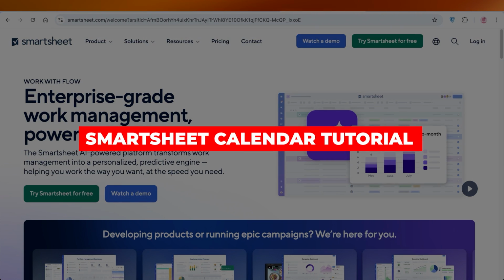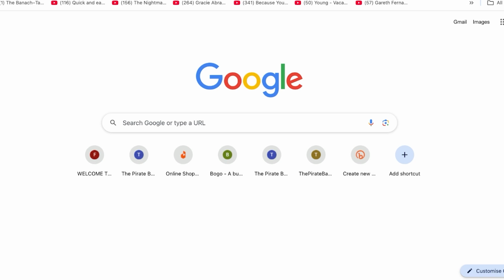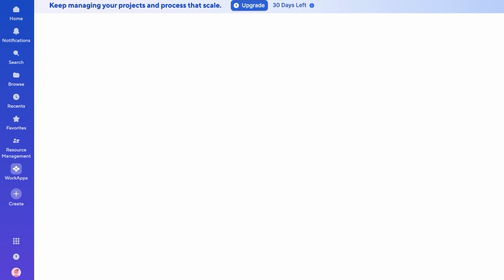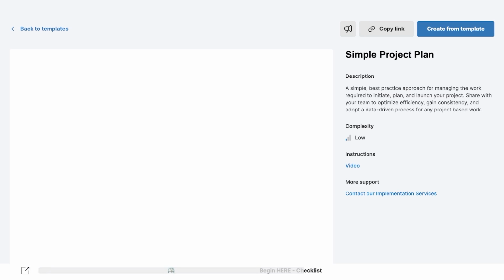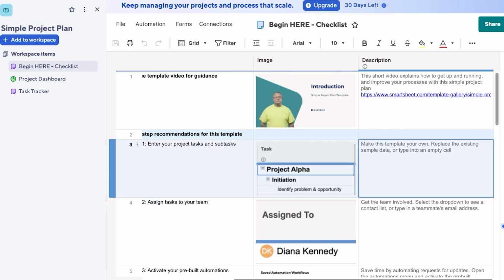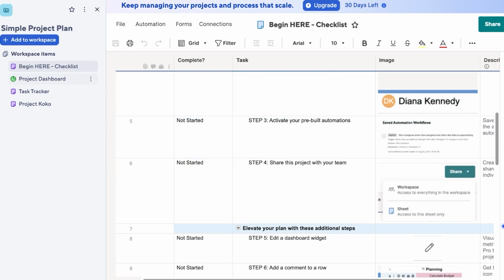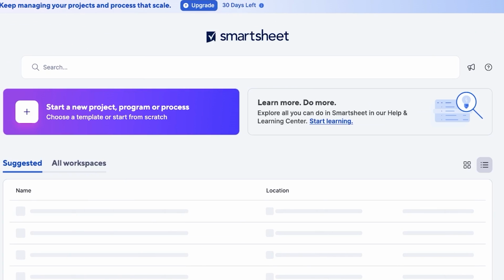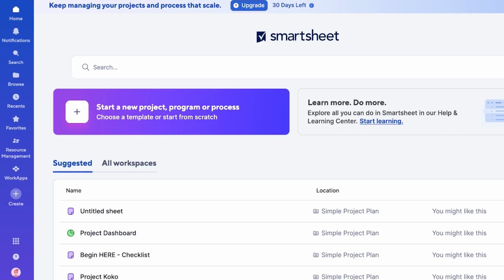Smartsheet Calendar Tutorial | Master Calendar View & Scheduling (2025)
In this video I show you Smartsheet Calendar Tutorial. This video will cover everything that you need to know and help you get started with this software.